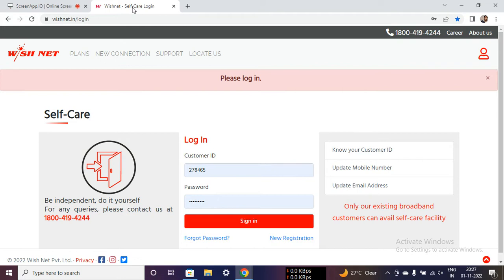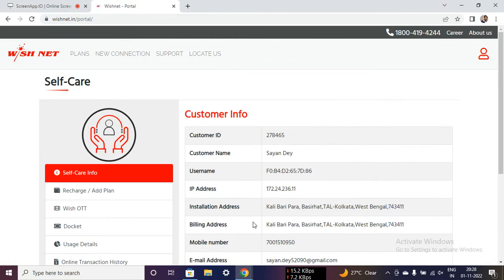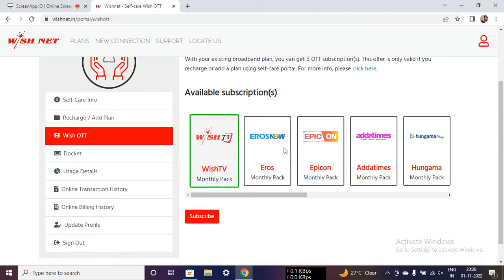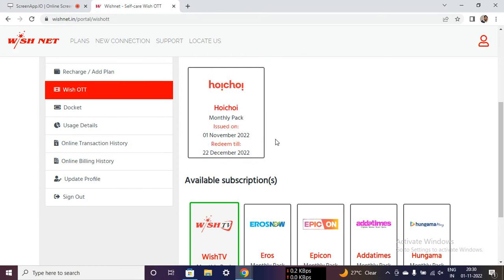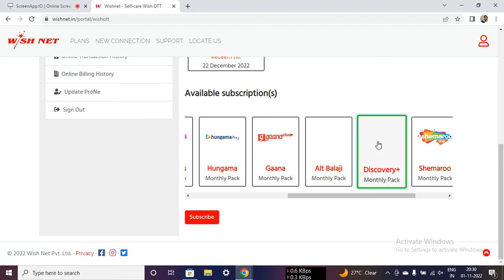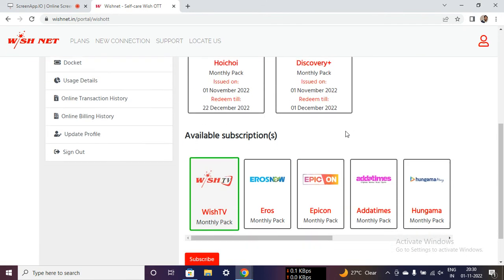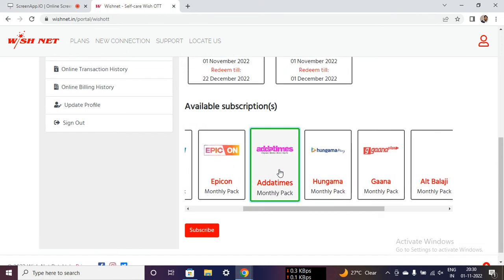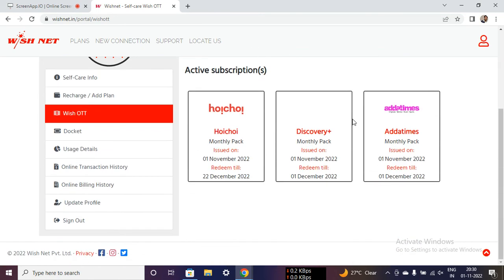How to get Free OTT Subscription | Wishnet OTT Subscription | Absolutely Free | ABT